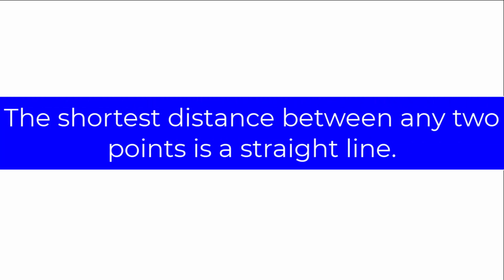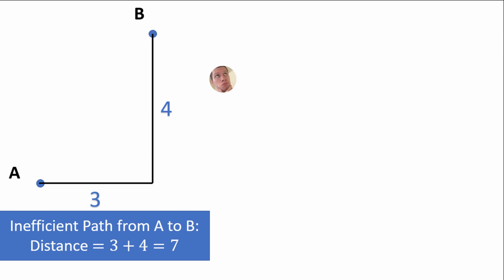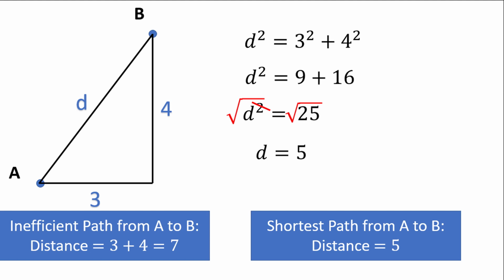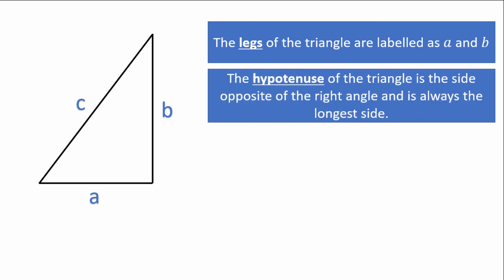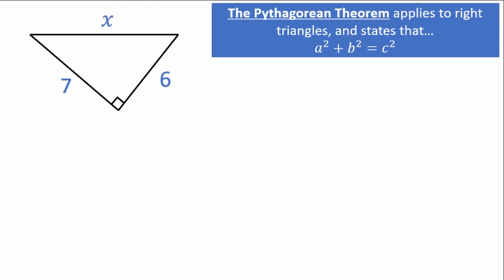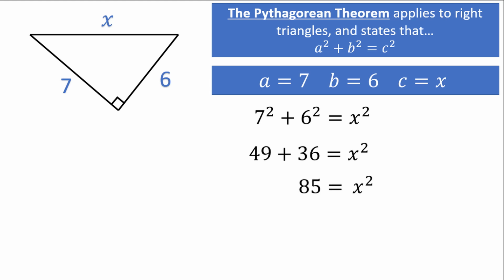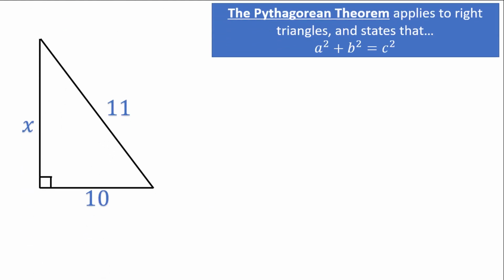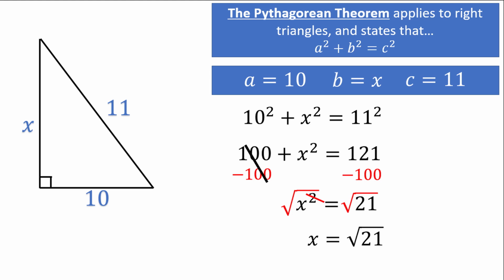The Pythagorean Theorem